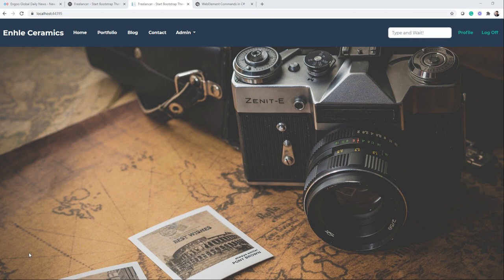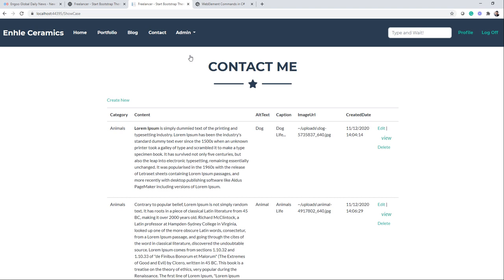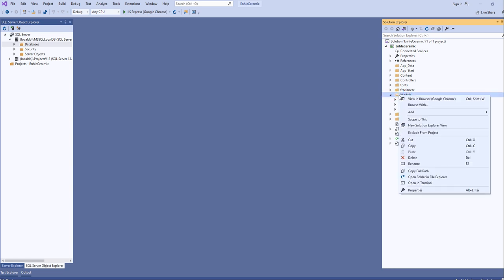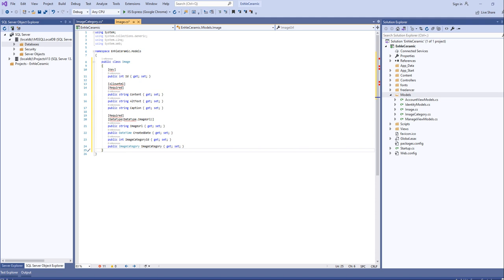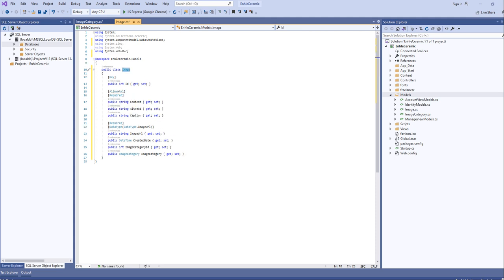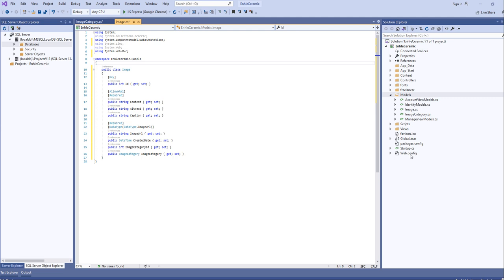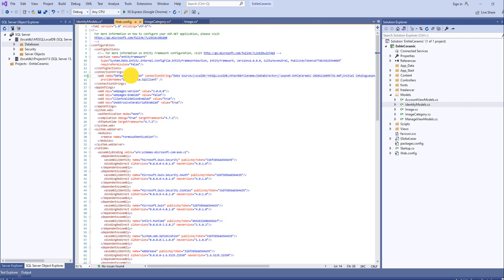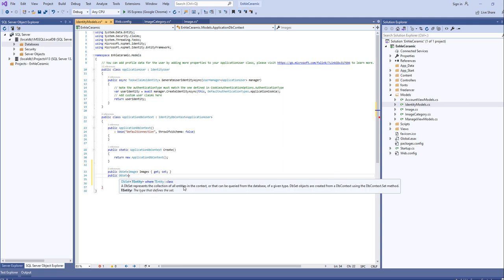7-Structuring Code First in the Application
Let's create our first class which is the 'Portfolio' section. I'm sure you'll enjoy this session.